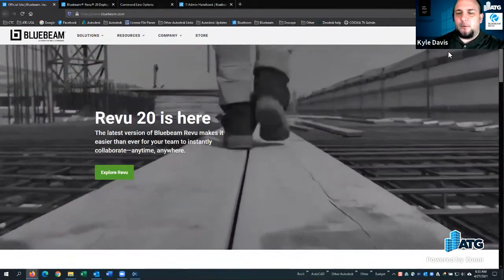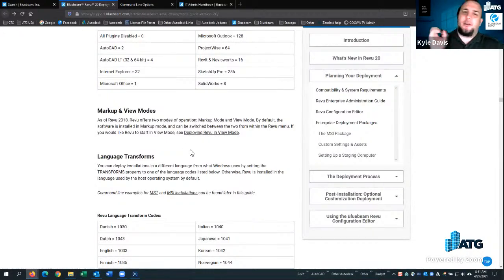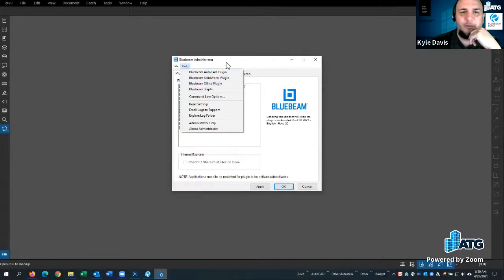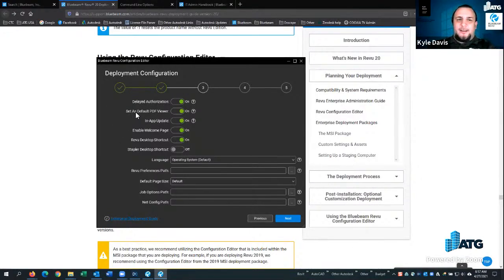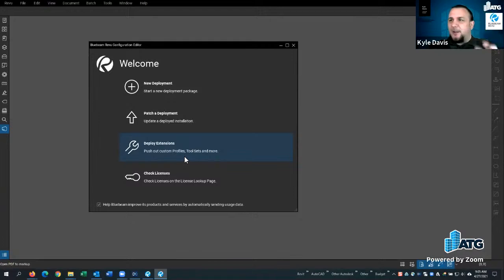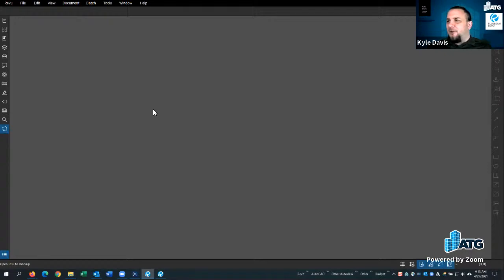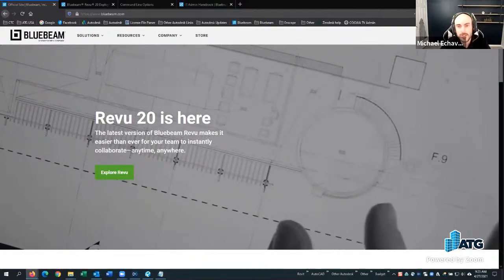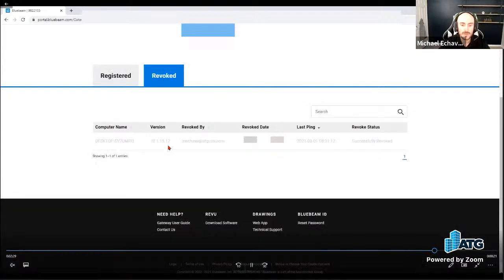Live Bluebeam Tech Support ft. Kyle Davis | April 27, 2021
Join Michael and special guest Kyle Davis as they talk through all things support related and answer any live questions you may have. Something in your software acting wonky? Today's a great day to get your problems solved for free and live.